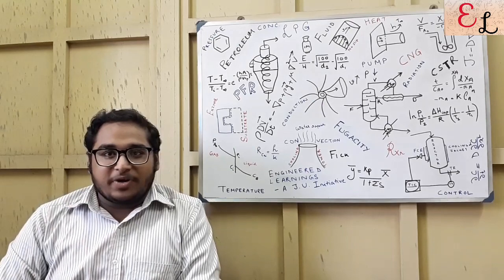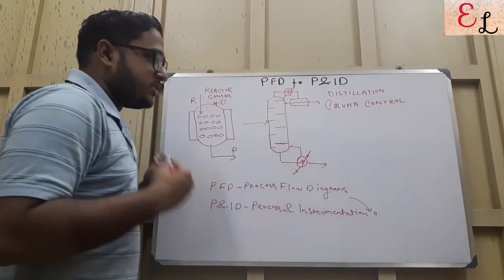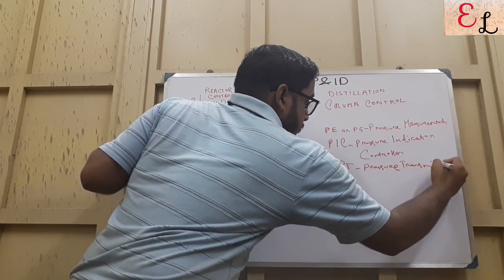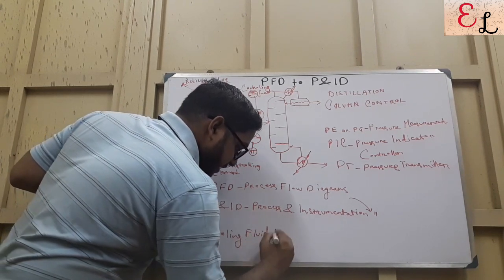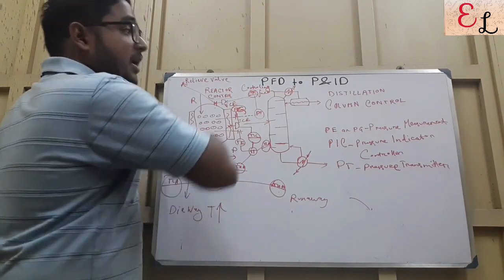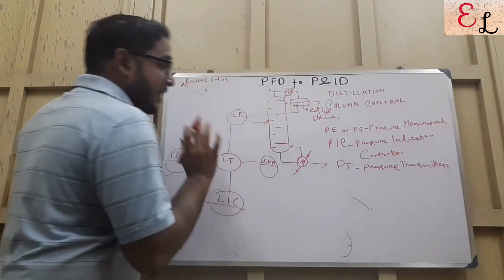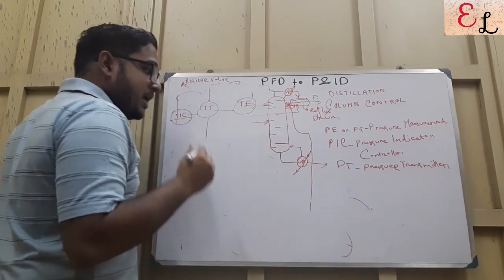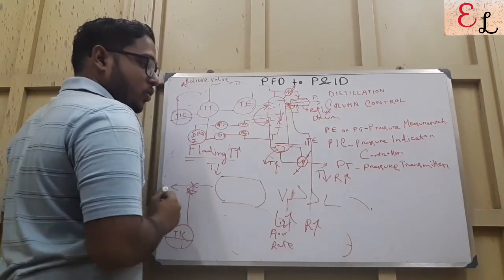PFD | P&ID | PROCESS CONTROL | PROCESS FLOW DIAGRAM | PIPING & INSTRUMENTATION DIAGRAM | PFD TO P&ID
A Very Alarming Topic that a Student often faces trouble with, is the conversion of a PROCESS FLOW DIAGRAM (PFD) TO PIPING & INSTRUMENTATION DIAGRAM (P&ID), particular in the Final Semester Projects.

This is equally for People Struggling with this in Industries as well.

Thus Today's Topic is "PROCESS FLOW DIAGRAM (PFD) TO PIPING & INSTRUMENTATION DIAGRAM (P&ID)"

Refer to the Video for Further Details!

Note: ENGINEERED LEARNINGS has been created as an effort to reach out to All The Engineers (Students, Professionals and Aspirants) with the Basic Understanding of The Topics important for Placements, Interviews, Vivas, Semesters and Competitive Examinations.